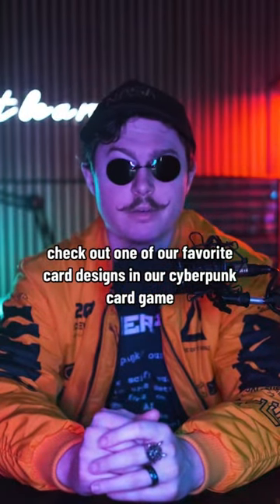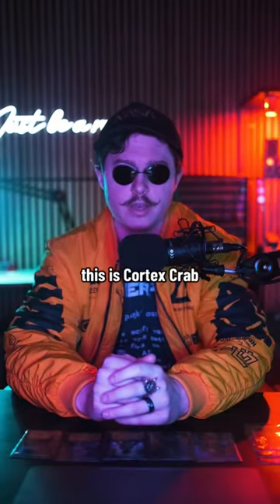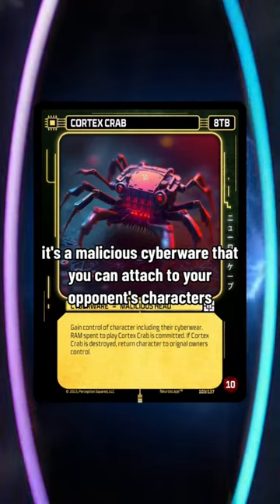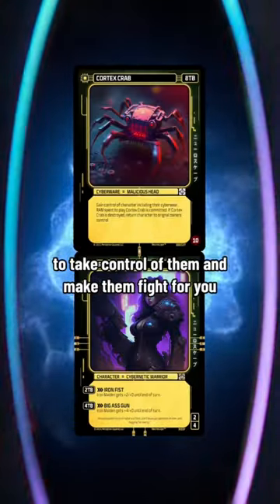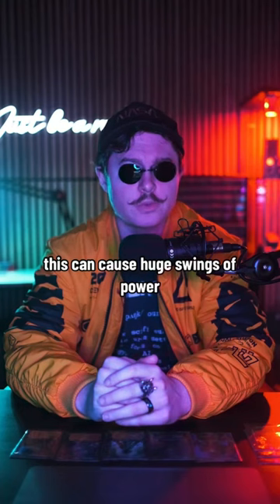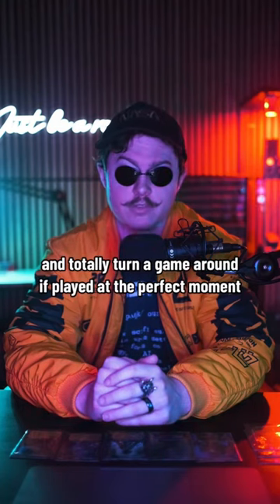All hail the almighty Cortex Crab!